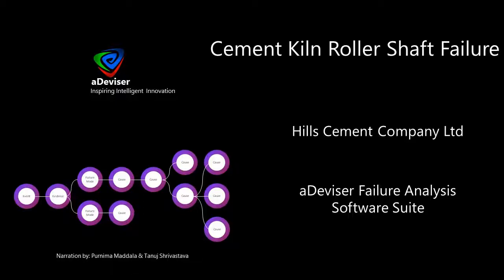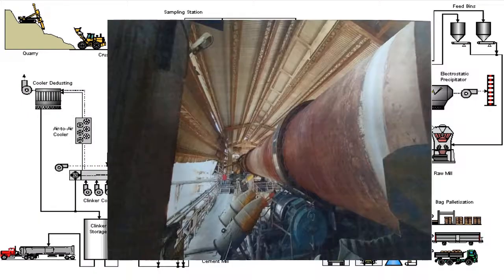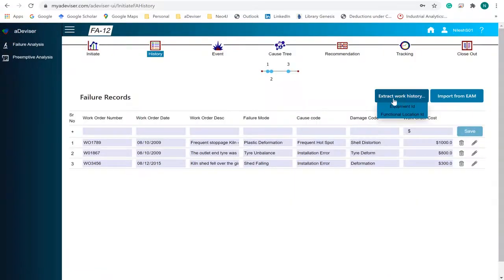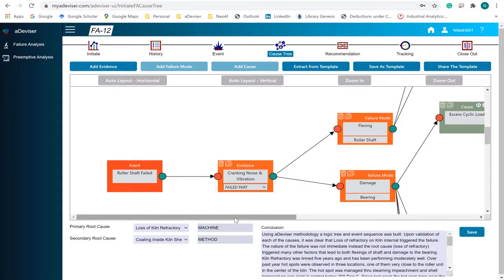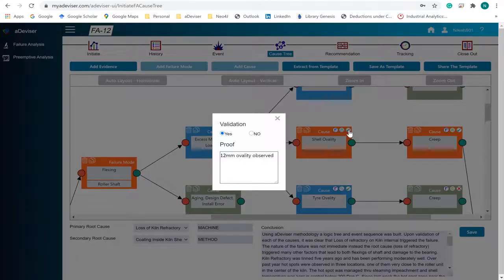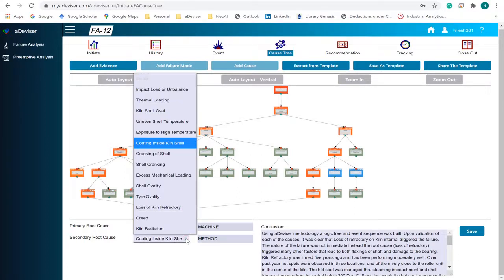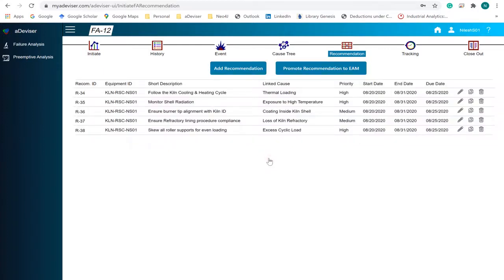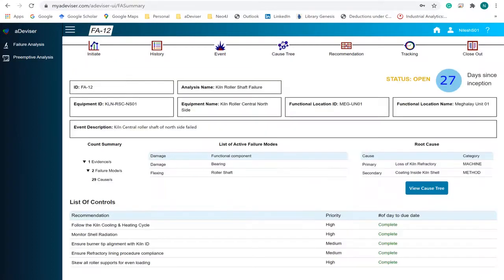Roller Shaft Failure of a Cement Kiln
This is a case study on cement kiln roller failure at Hills Cement done by Sawan Jasolia and his team